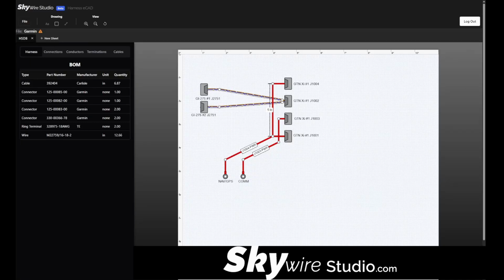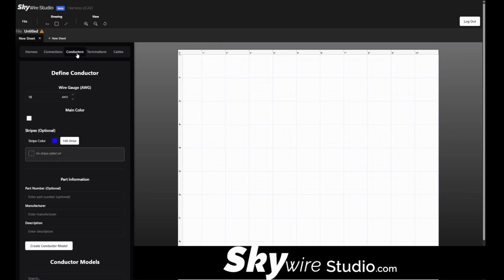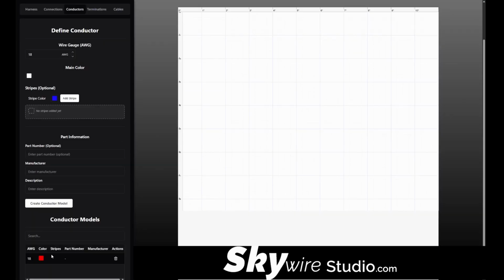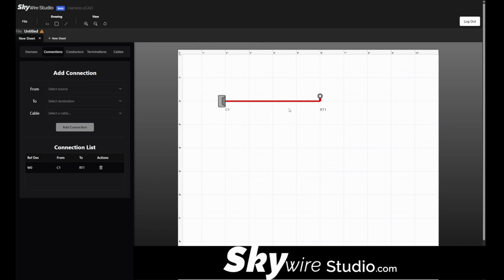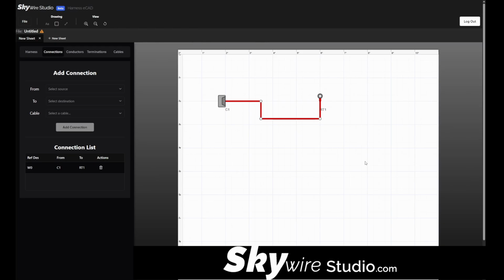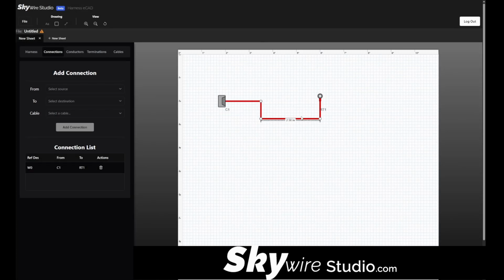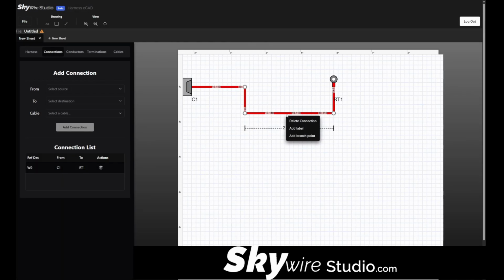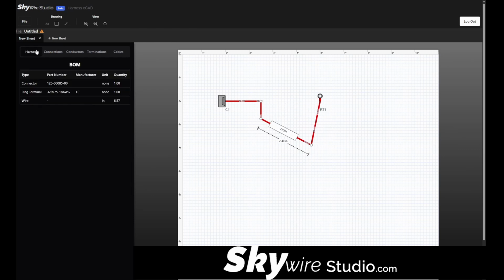Harness eCAD - Quick Start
Quick start tutorial on SkyWire Studio's new Harness eCAD application for designing the physical layout of a wire harness installation. This application complements the interconnect application which defines the logical wiring interconnect or schematic. Learn how to get started with the new tool with a basic overview of the application.